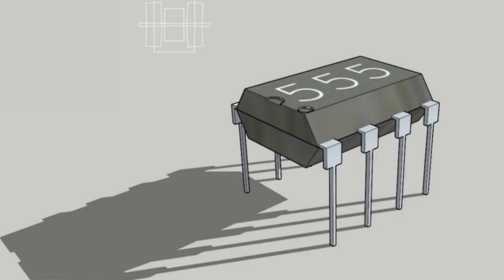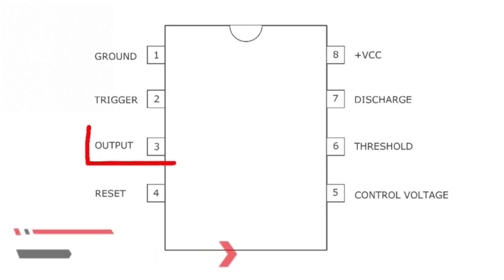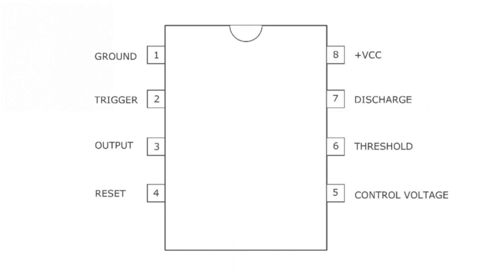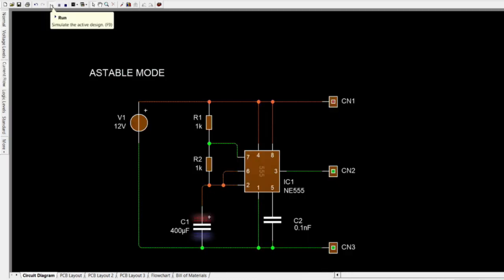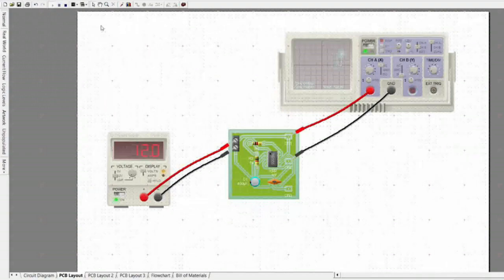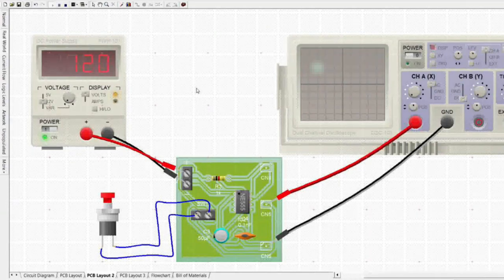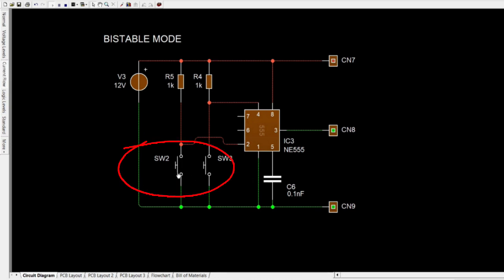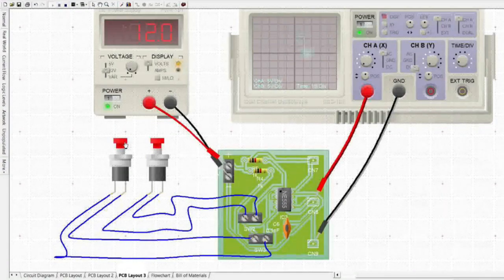555 Timer IC - Operating Modes and Operation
Basic Introduction of 555 Timer IC. The 555 timer IC is an integrated circuit (chip) used in a variety of timer, delay, pulse generation, and oscillator applications.